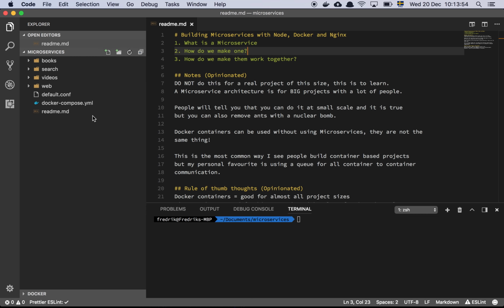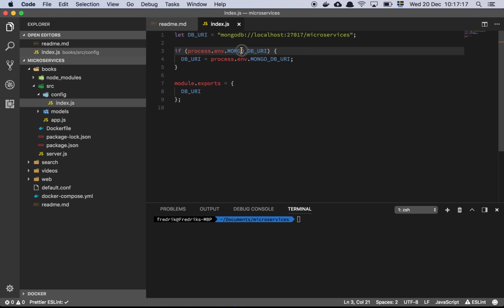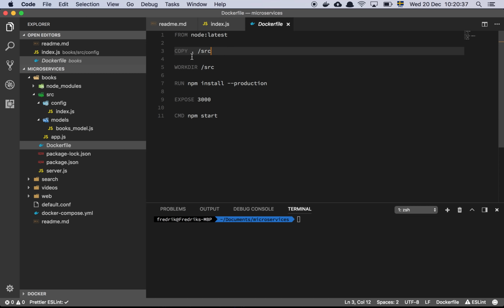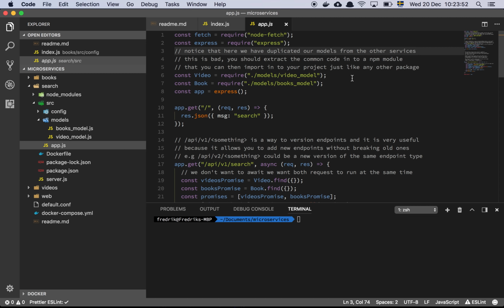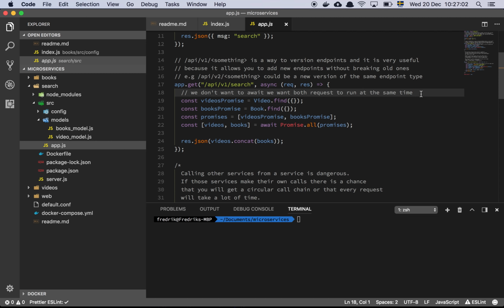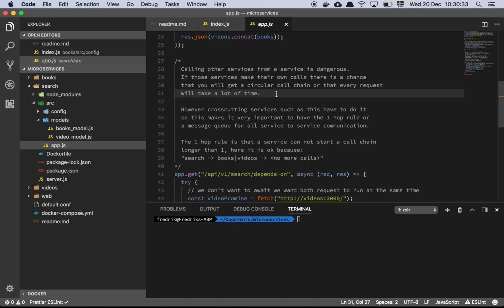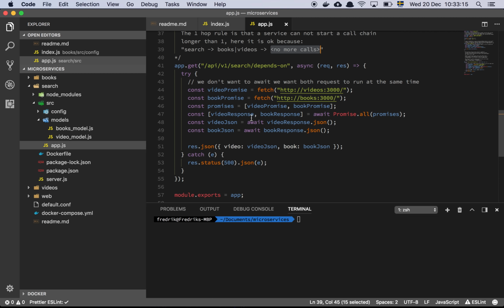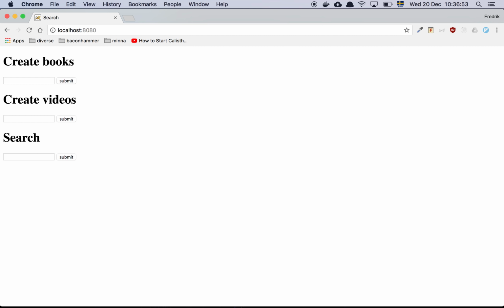Building Microservices with Node, Docker and Nginx pt 2 - Making a Microservice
In "Building Microservices with Node, Docker and Nginx pt 2 - Making a Microservice" I will show you how to make a Microservices and some of the thoughts I have about them.